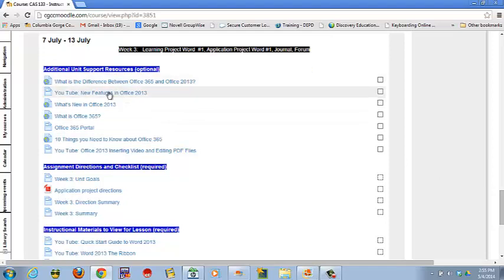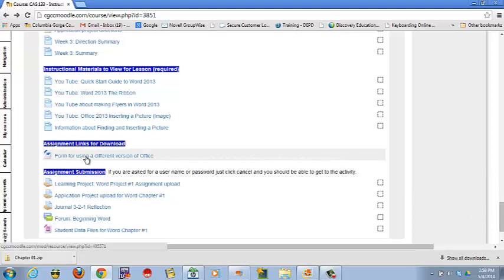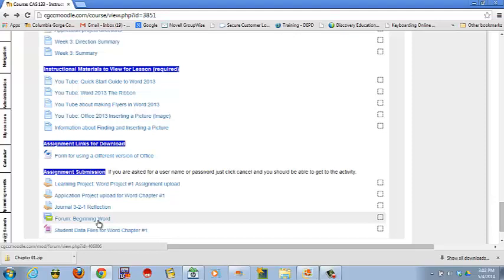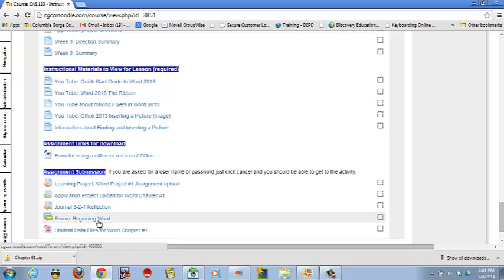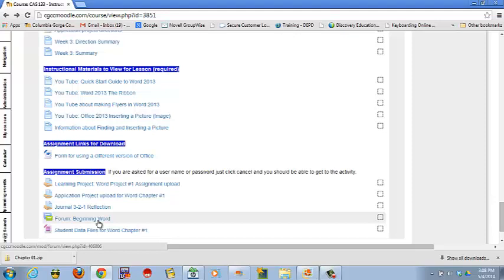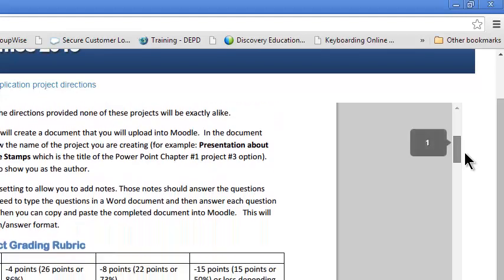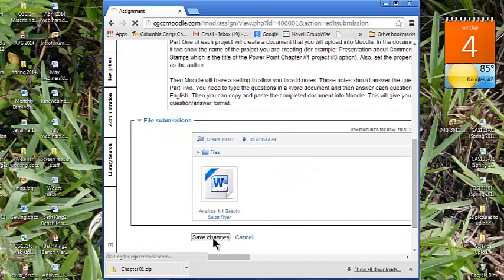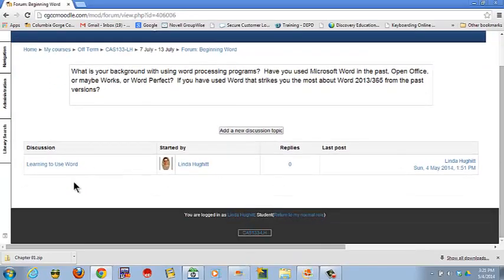Week 3 Directions 2013